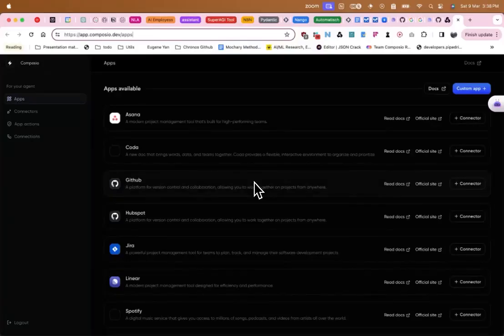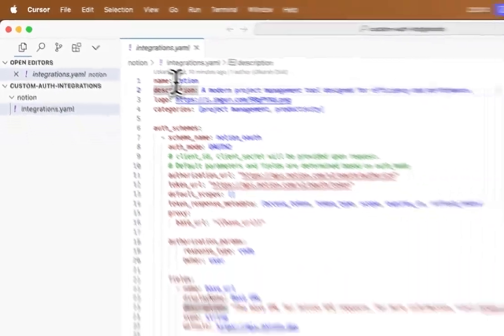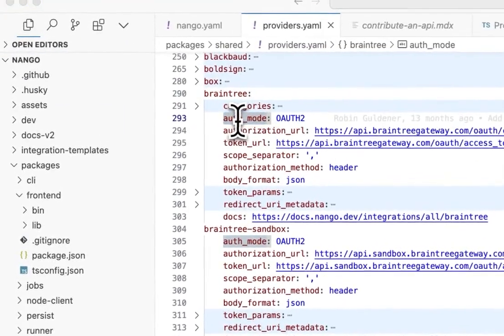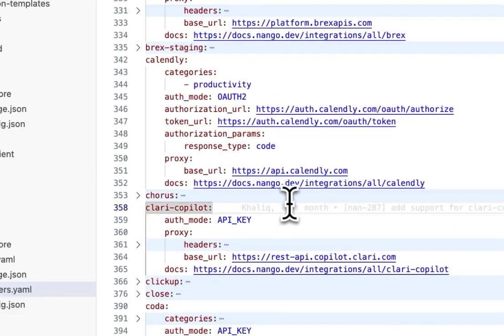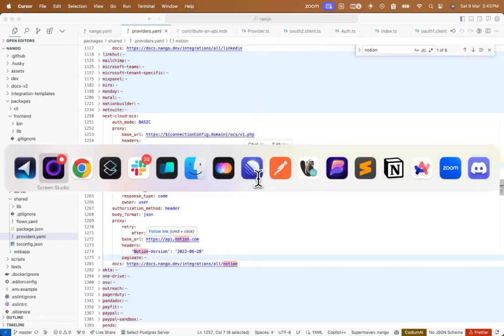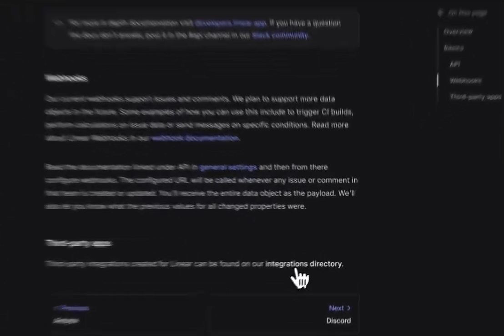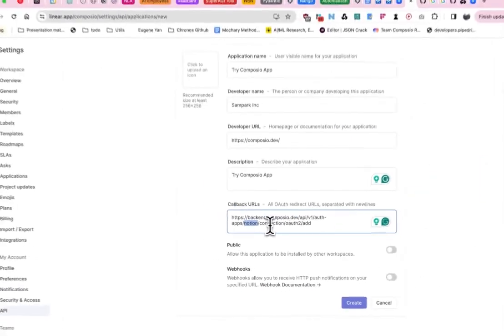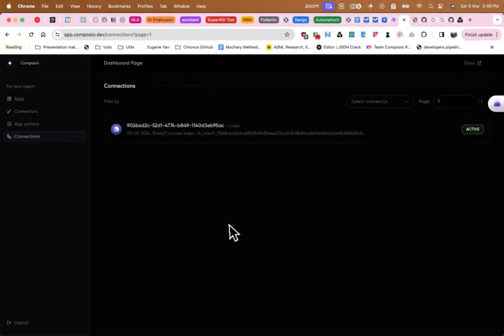How to Add Custom Authentication for AI Agents | Guide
Learn to set up custom authentication for AI agents with Composio. This guide simplifies integrating custom schemes for tools like Notion, Linear, and more to enhance agent security and performance.